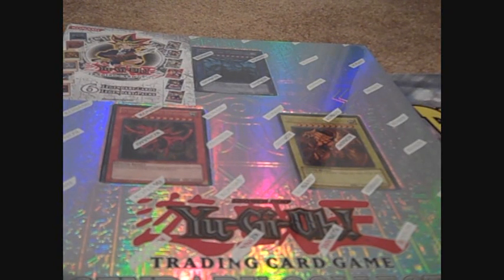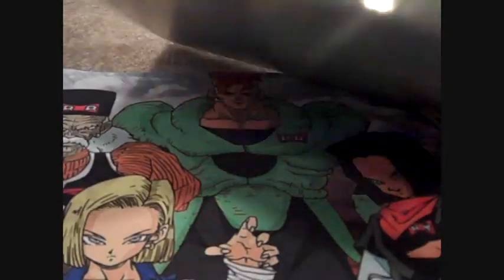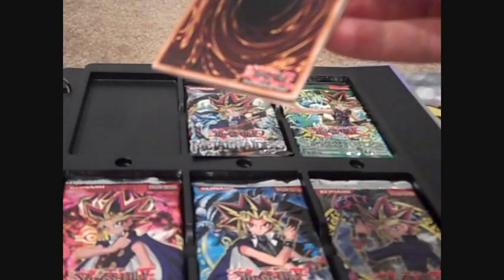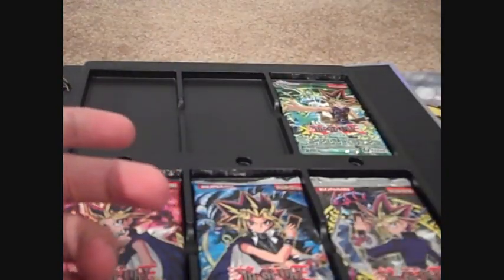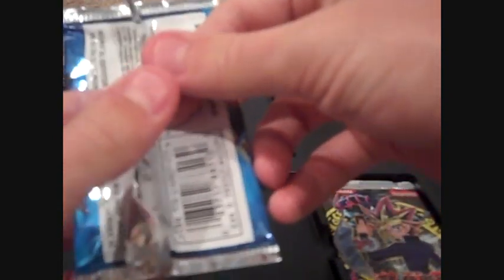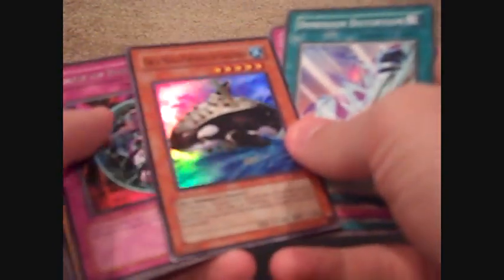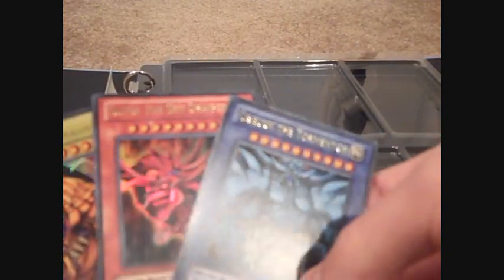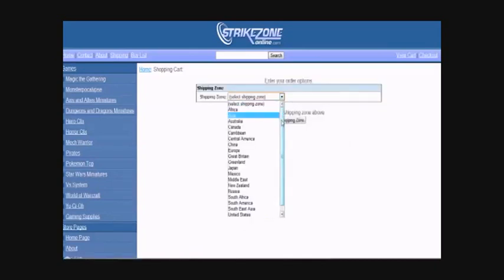Opening Yugioh Legendary Edition God Cards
Part of The Duelist Alliance